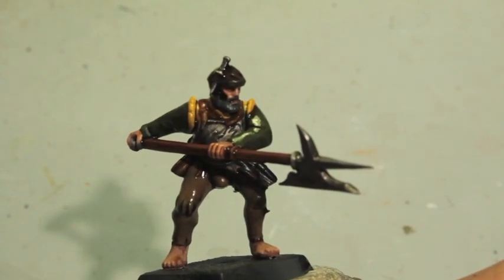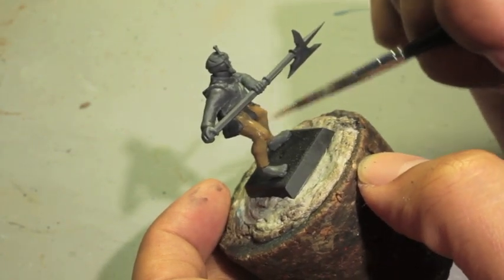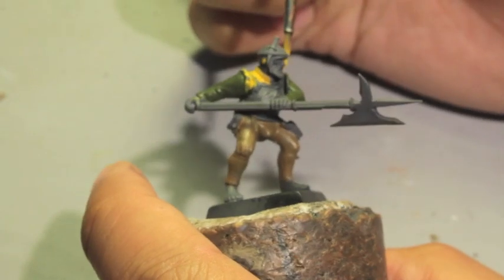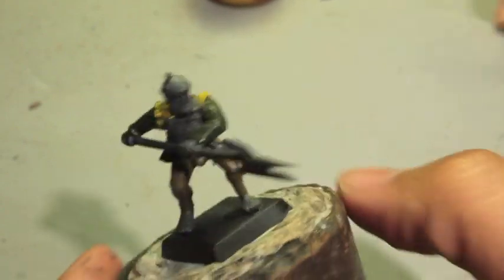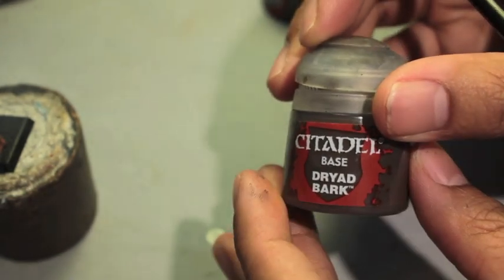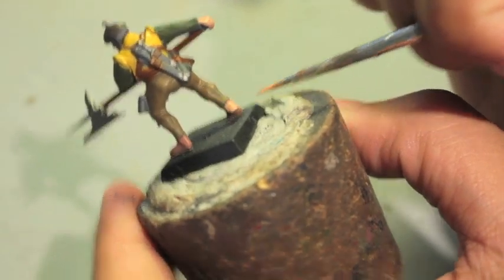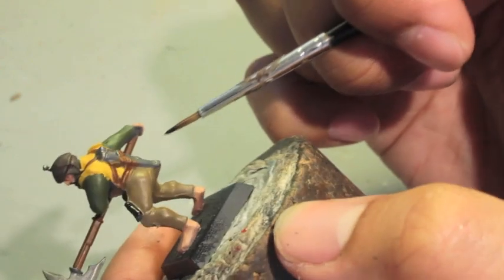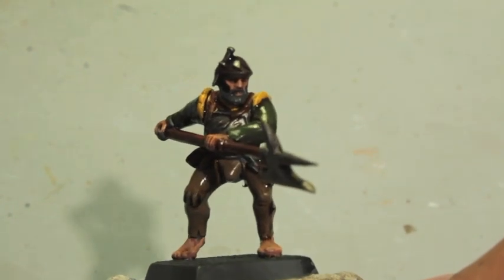How to Paint Stirland Empire State Trooper Part 1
Stirland is looked down upon by many in the Empire as a dark and foreboding province, full of superstitious and close-minded paranoids and haunted forests where the dead do not sleep well.